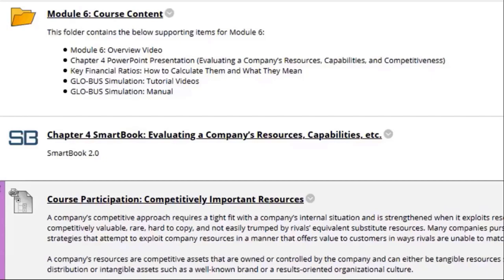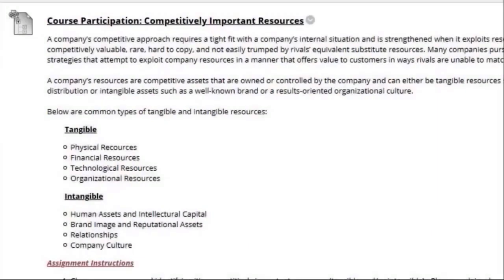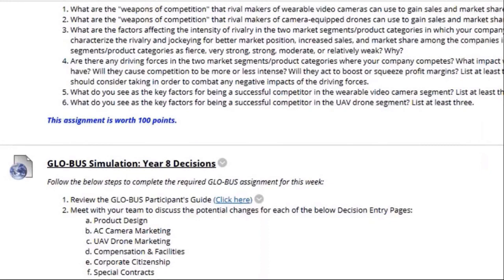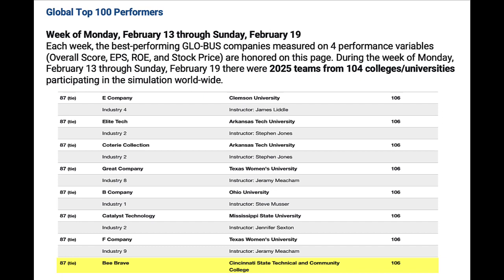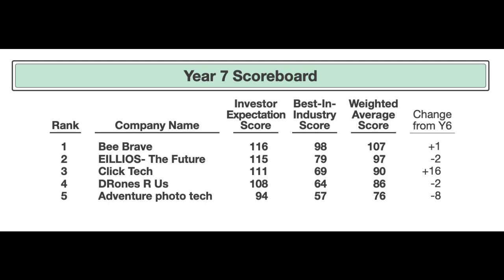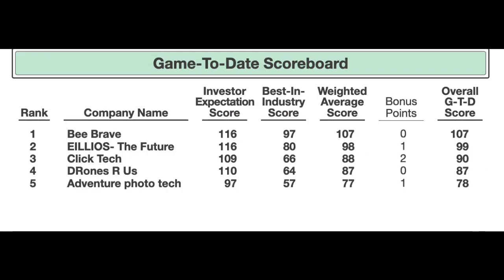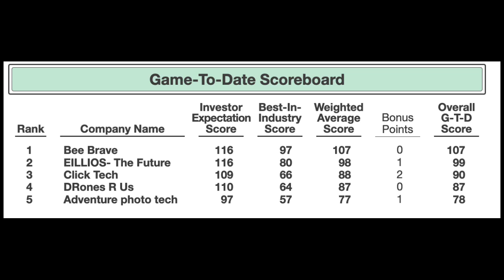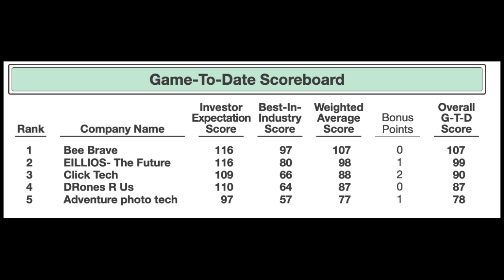MGT-290: Business Management Capstone (Module 6)